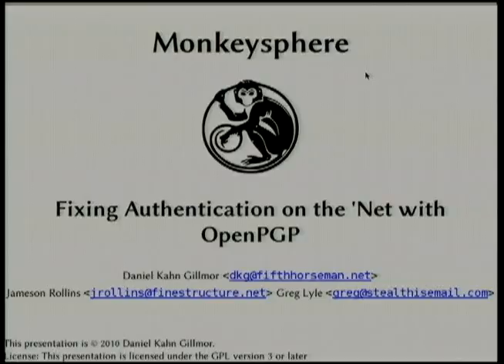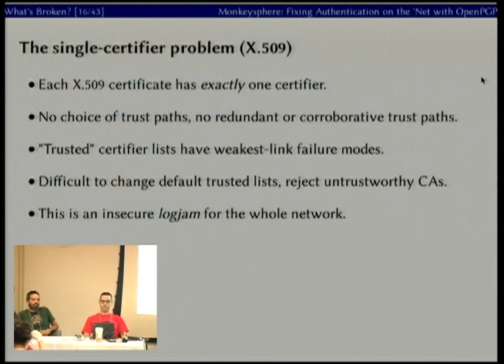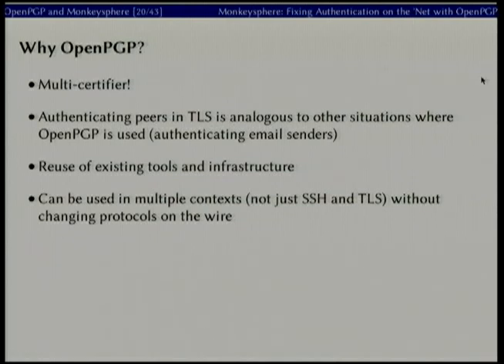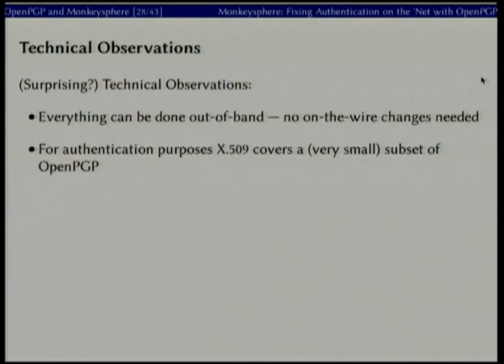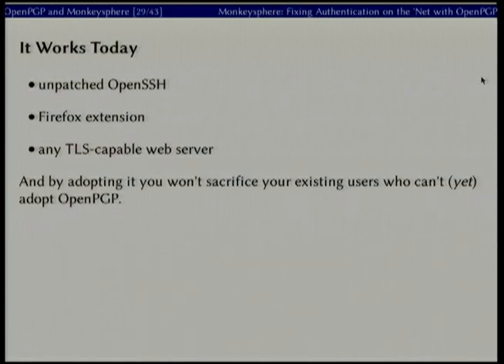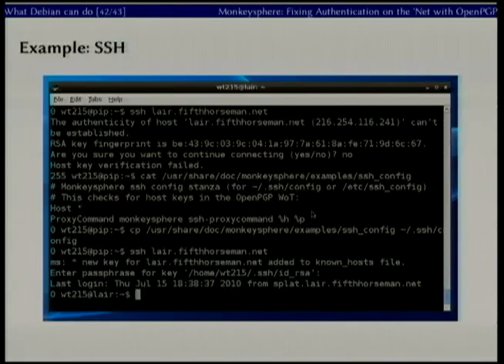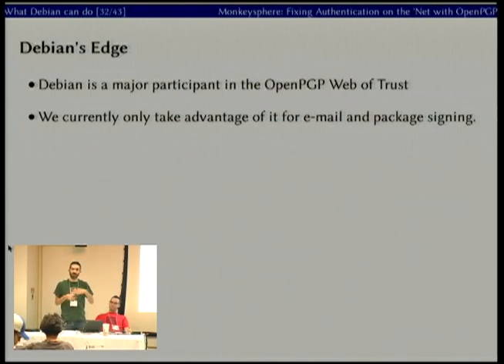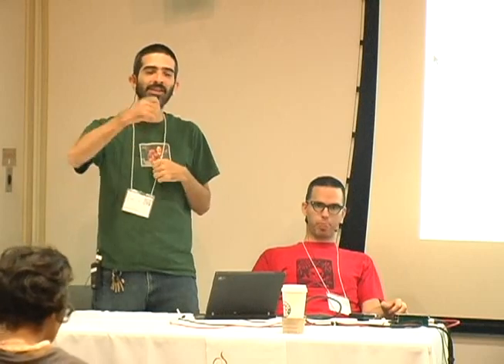Monkeysphere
by Greg Lyle
by Daniel Kahn Gillmor

Room: Interschool Lab
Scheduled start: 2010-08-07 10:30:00